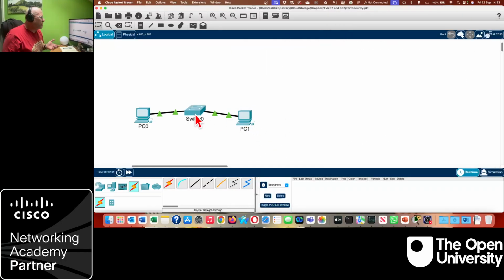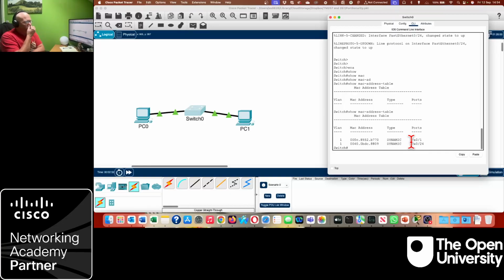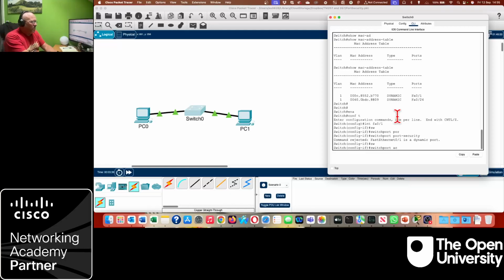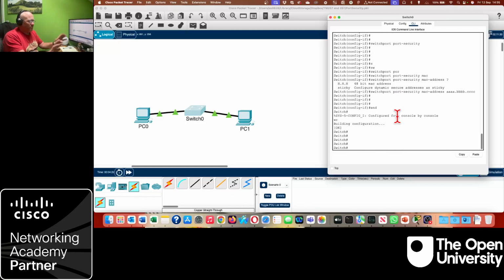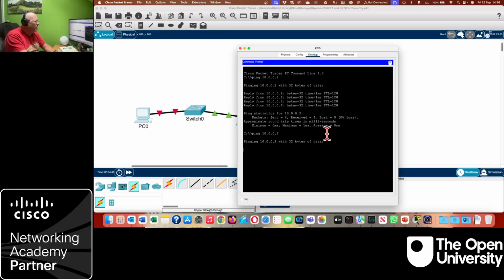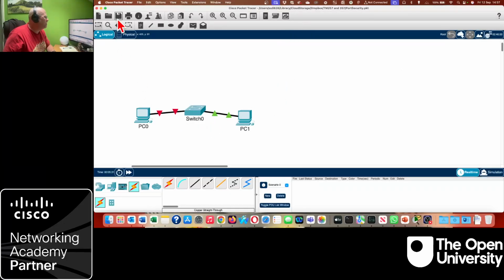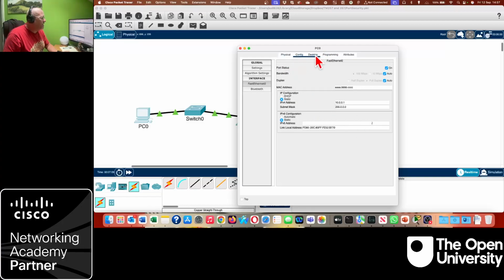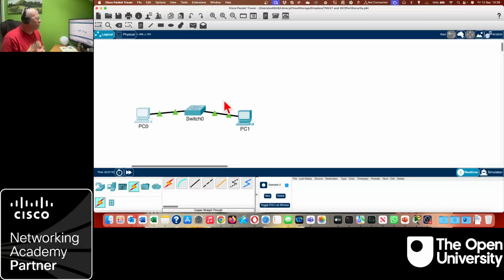Module 11 PortSecurity by AndrewSmith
The simplest of examples, where a MAC address has to be configured.